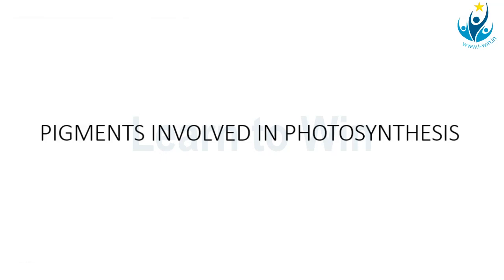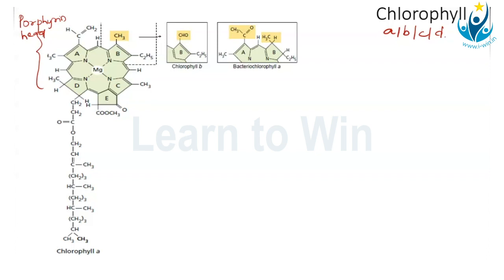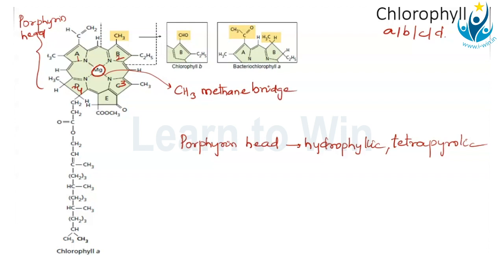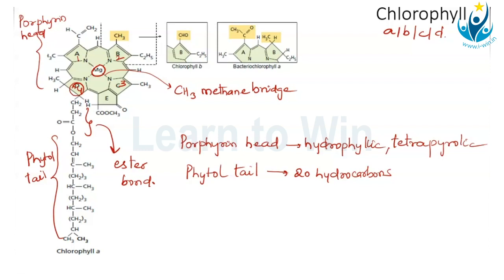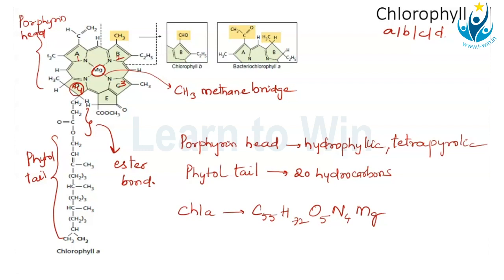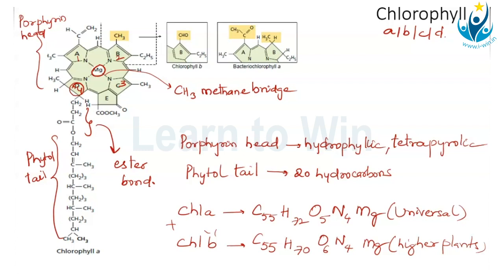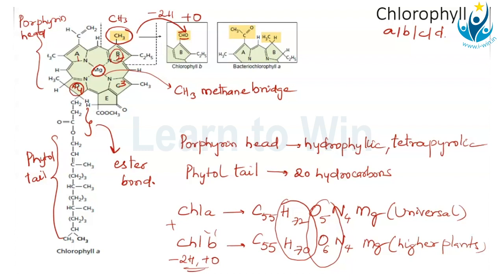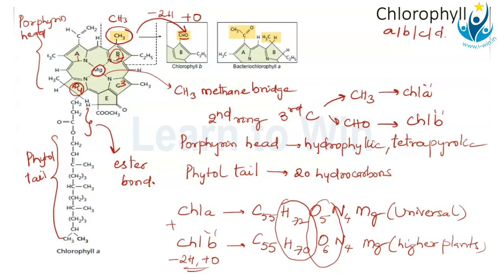chlorophyll pigments in photosynthesis | Crack NEET / JEE in First Attempt 2024 ? Best Study Tips